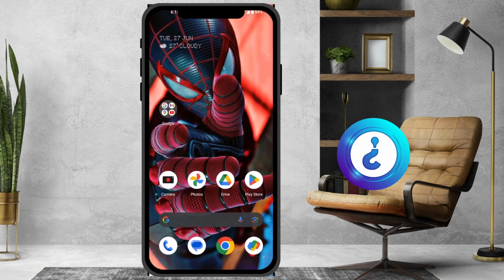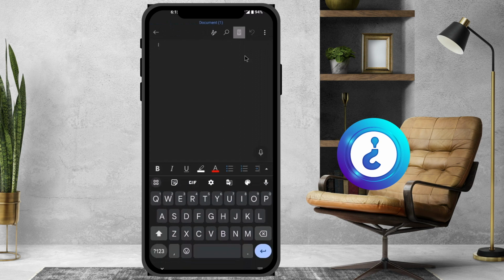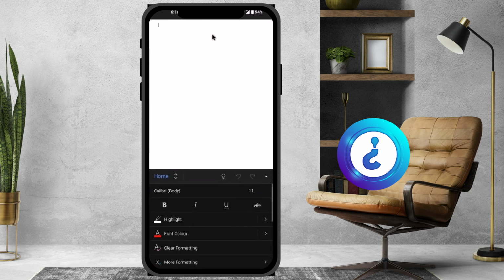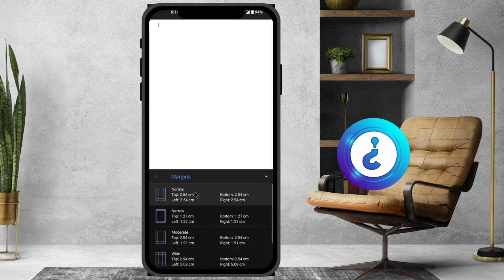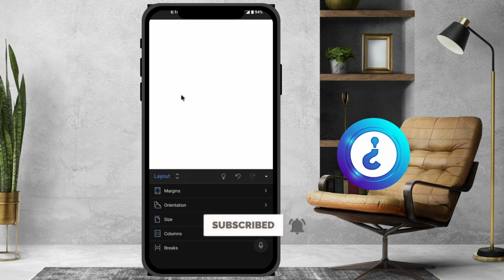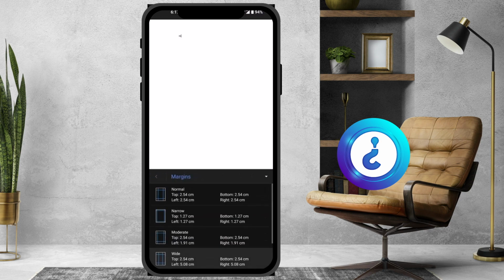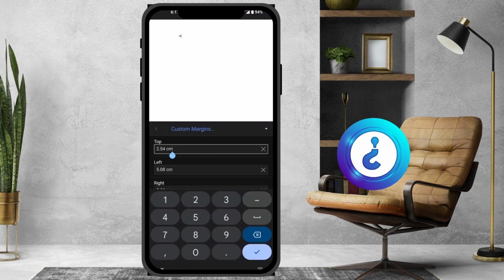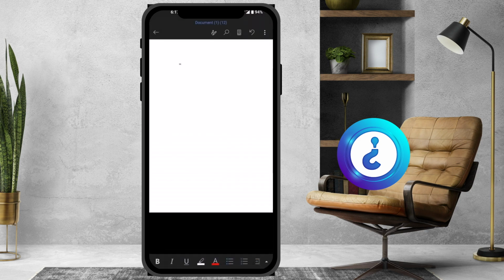How to Adjust Page Margins in Microsoft Word from mobile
This video tutorial will help you How to Adjust Page Margins in Microsoft Word from mobile